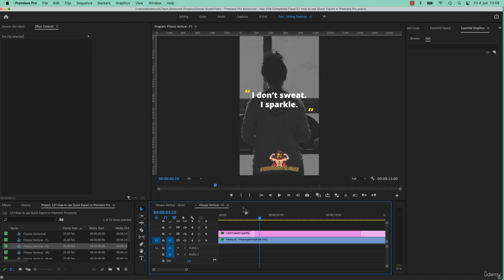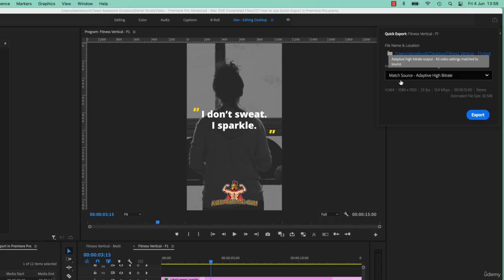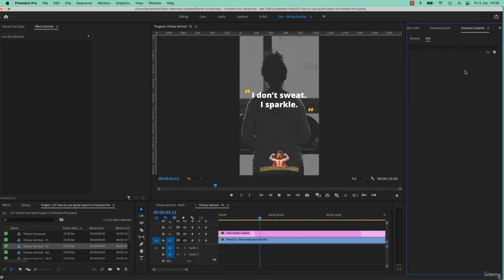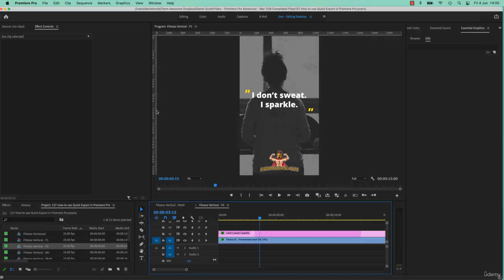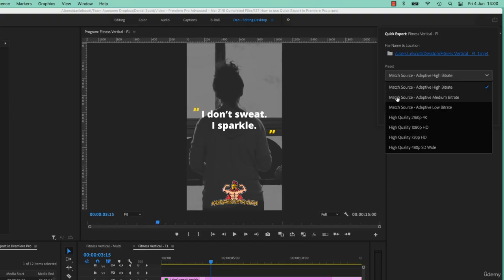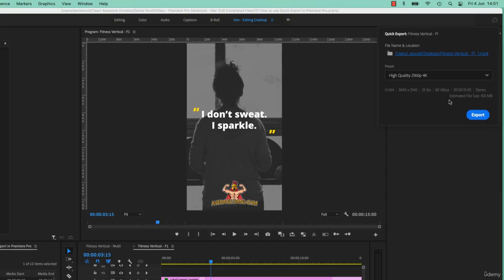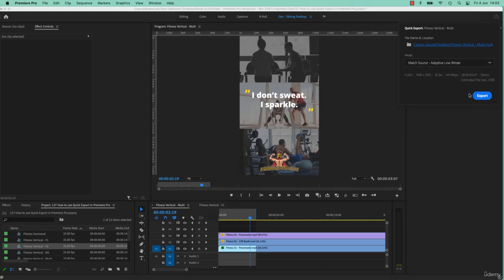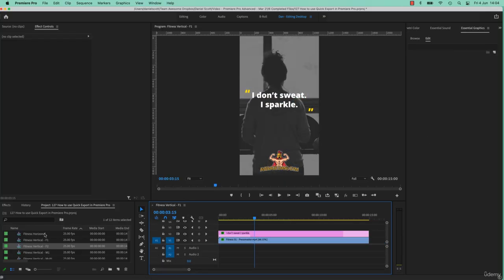How to use Quick Export in Premiere Pro #127